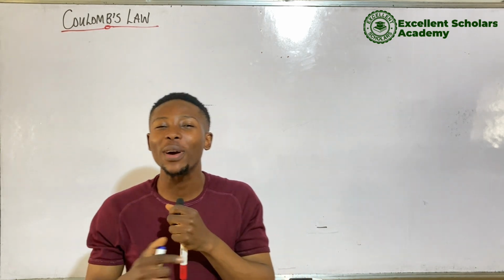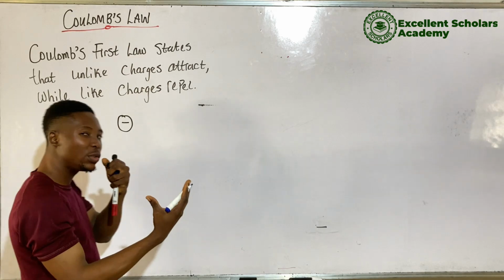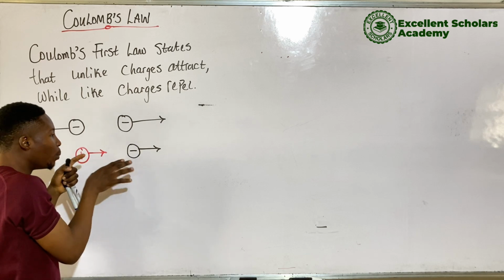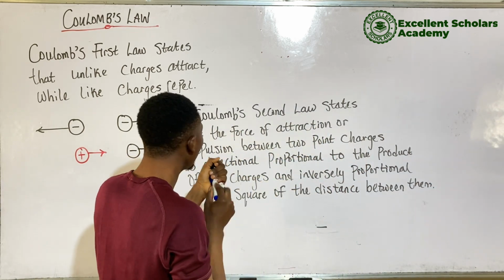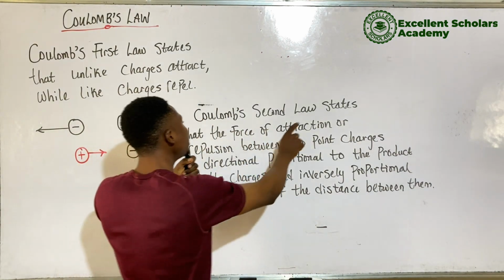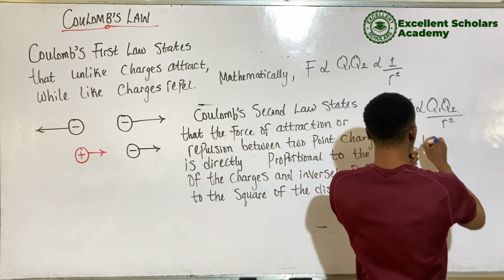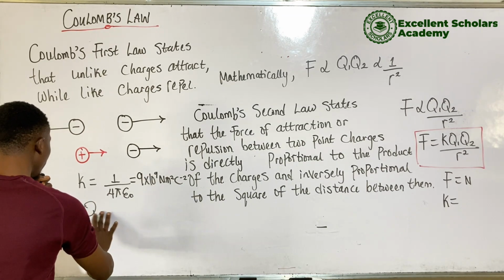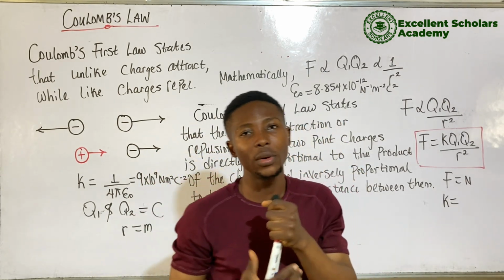Coulomb's Law || Electrostatics || Static Electricity